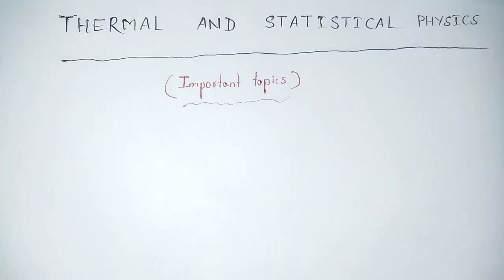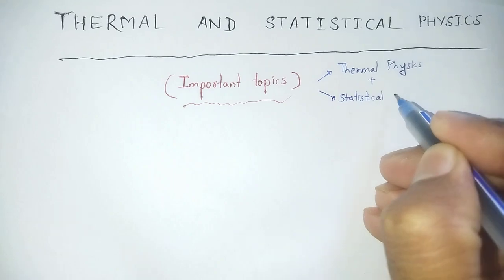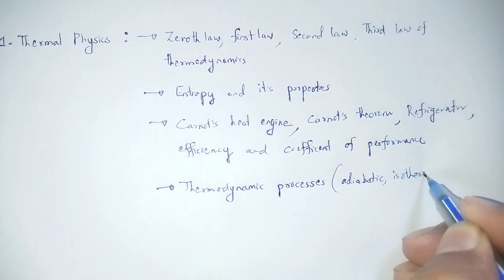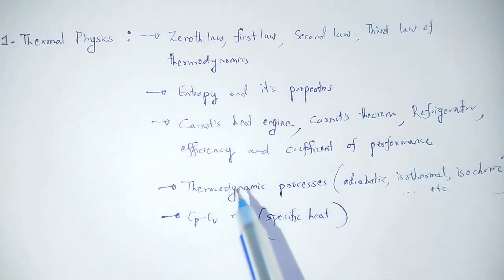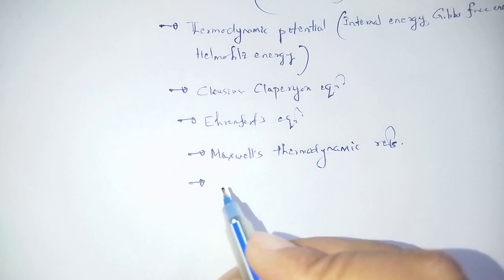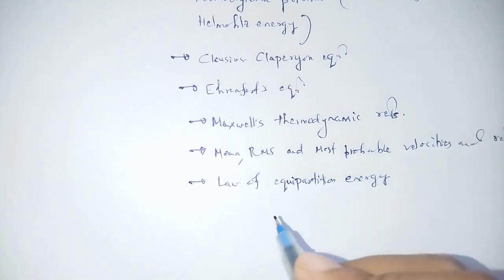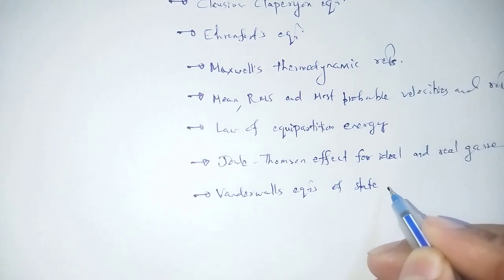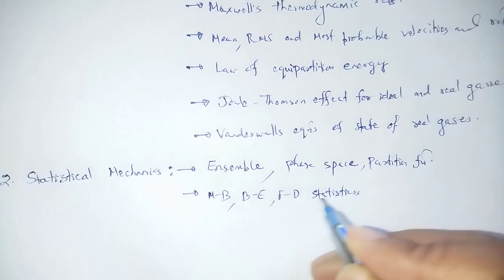CPET PHYSICS 2025: Thermal & Statistical Mechanics (Important topics)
In this video we studied about the concept of Thermal & Statistical Mechanics Important topics for CPET PHYSICS 2025.